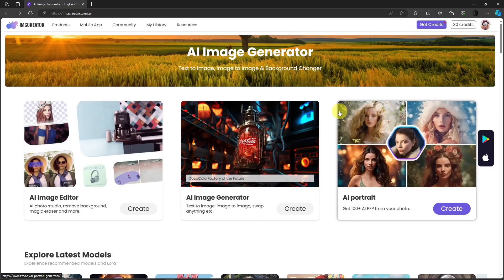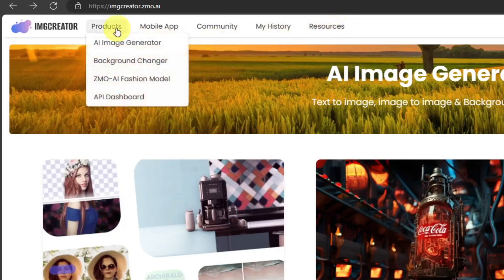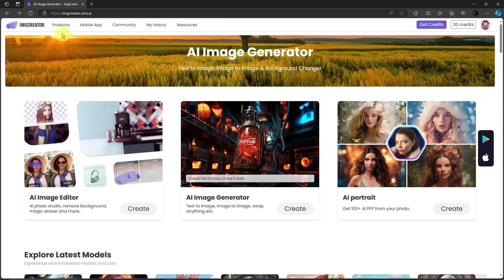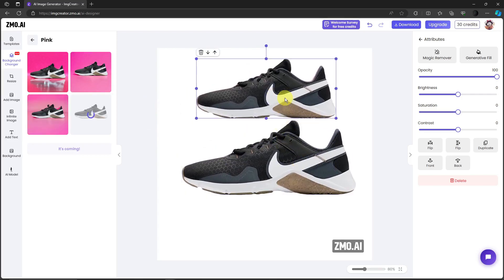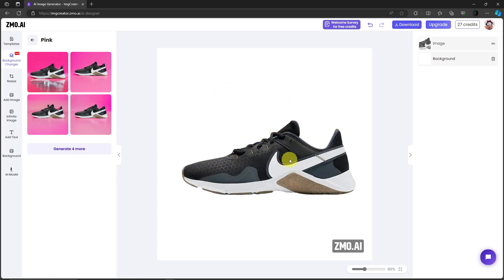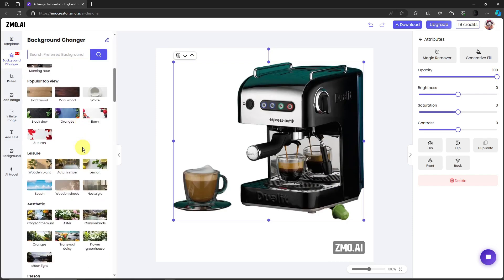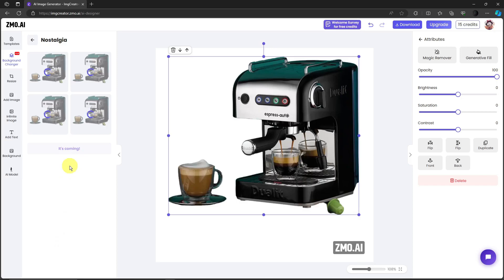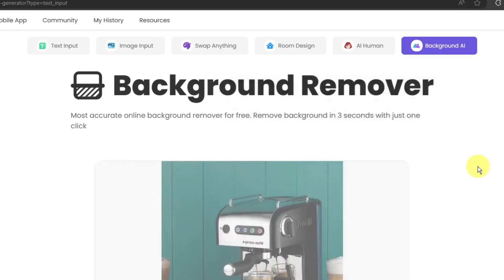How To Use ImgCreator AI To Make Amazing Backgrounds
Welcome to our tutorial on "How To Use ImgCreator AI To Make Amazing Backgrounds." Get ready to discover how ImgCreator AI can take your background design to the next level.

-CREATE STUNNING BACKGROUNDS
-UNLEASH THE POWER OF IMGCERATOR AI
-DESIGN AMAZING BACKGROUNDS
-AI BACKGROUND CHANGER TUTORIAL
-TIPS & TRICKS FOR CREATING PRODUCT BACKGROUNDS

In this video, we'll walk you through the incredible capabilities of ImgCreator AI. Say goodbye to time-consuming background removal and hello to seamless, stunning backgrounds for your images.

Learn how to effectively change and generate backgrounds with ImgCreator AI's wizard-like precision. Whether you're creating product images, enhancing visual content, or simply removing background noise in videos, we've got you covered.

Discover ImgCreator's user-friendly features and how it can make background design a breeze. We'll provide you with valuable tips and tricks to ensure your background creations are nothing short of amazing.

Whether you're a professional designer or someone looking to enhance their visual content, ImgCreator AI has the tools you need to succeed. Watch our tutorial and start transforming your backgrounds with ease.

Dive into the world of amazing backgrounds with ImgCreator AI today!